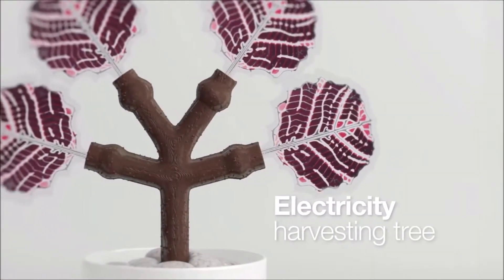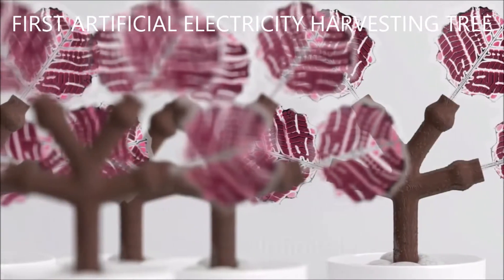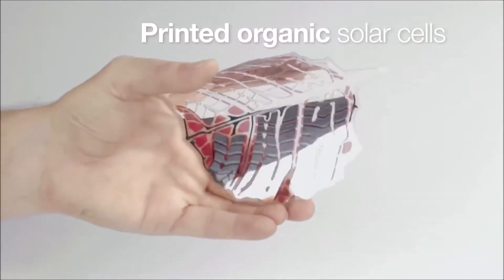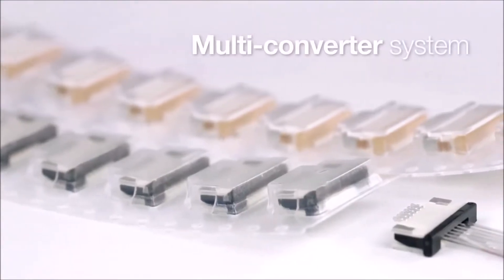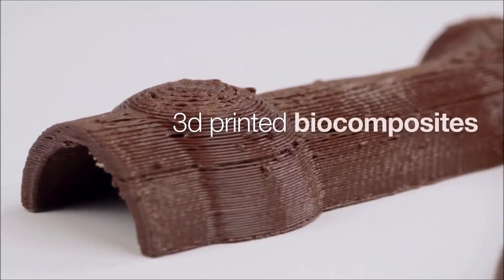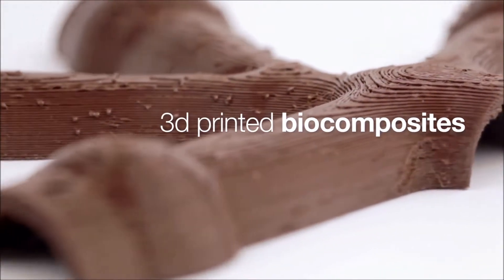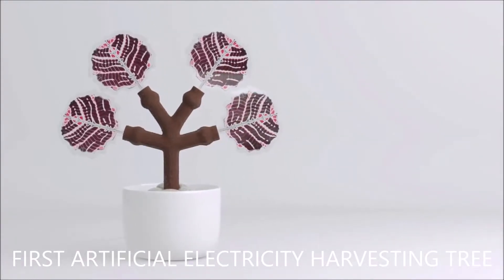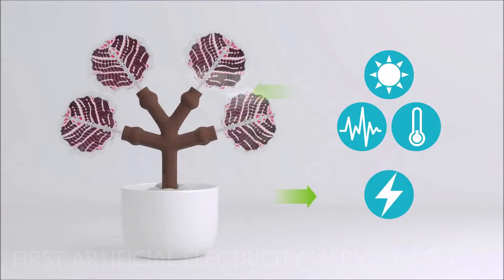Electricity Harvesting Trees Power Plant Forest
Engineers are Converting Forest Trees to Become Power Plants